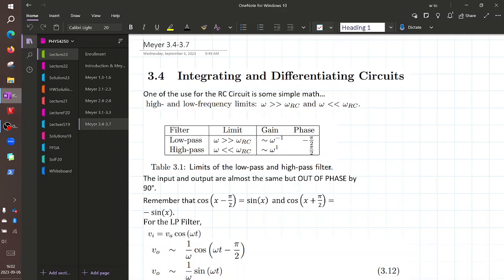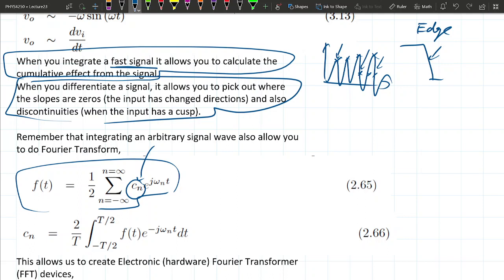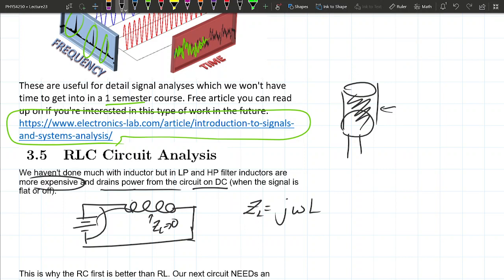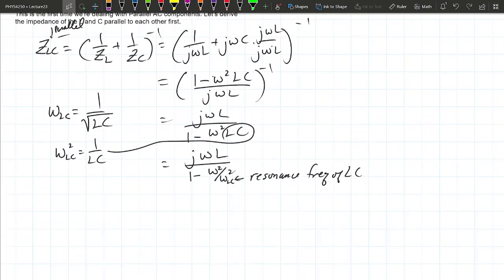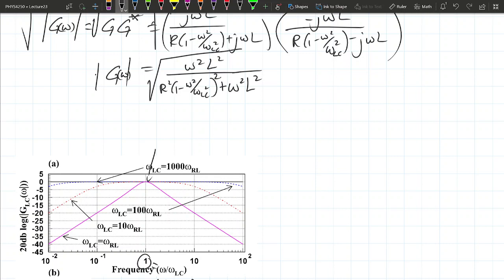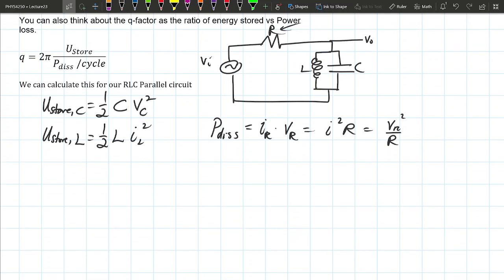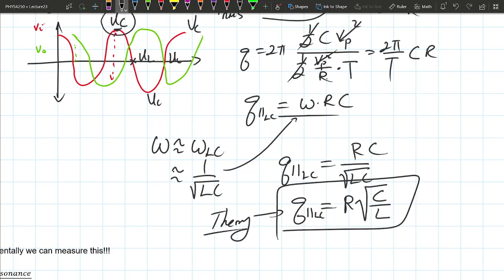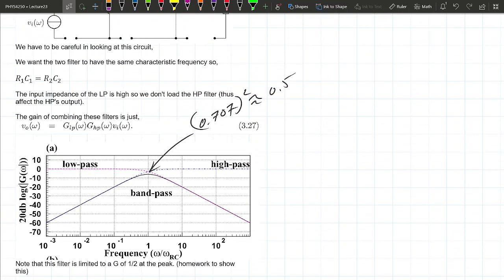Analog & Digital Electronics: AC Circuits Lecture 8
Based on Meyer's Basic Electronics Chapter 3.4-3.7